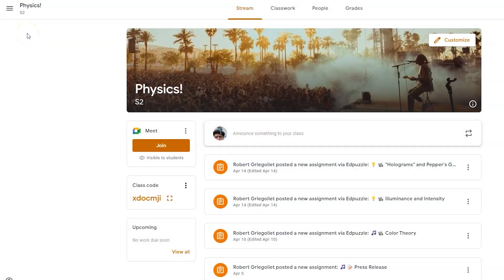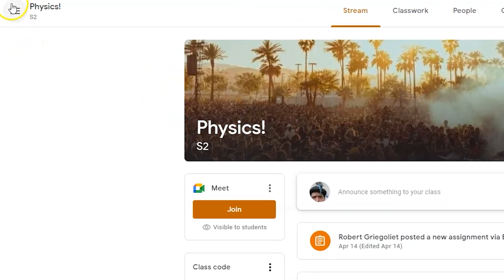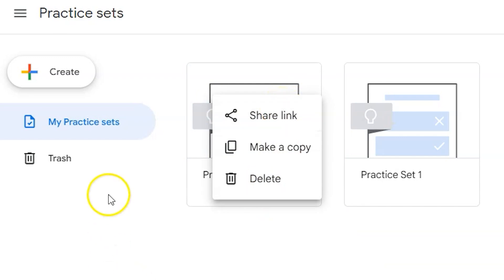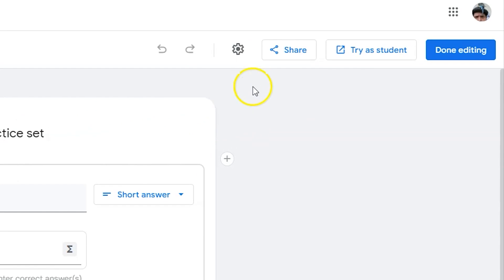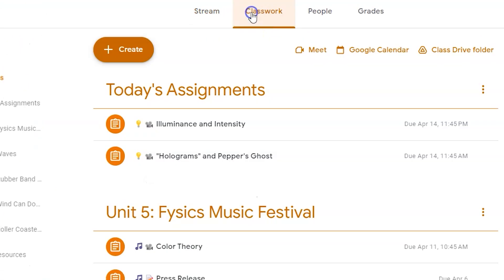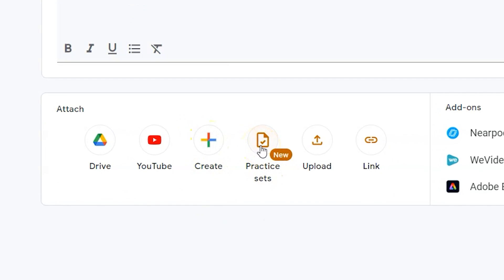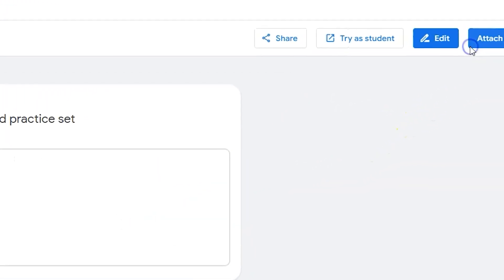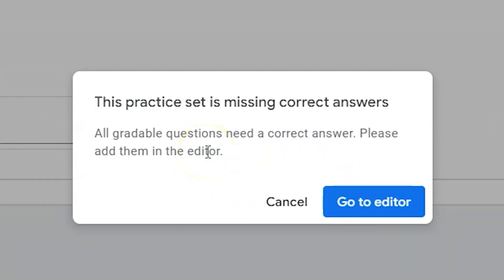Creating and Sharing a Practice Set in Google Classroom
In this video, I will show you how to create and share a Google practice set. Practice sets are a great way to give your students interactive practice problems that are automatically graded. This can save you a lot of time grading papers, and it can also help your students learn more effectively.

To create a practice set, you will need to go to the Google Classroom website and click on the "Practice sets" tab. Then, click on the "Create" button. You will be asked to choose a title for your practice set, and you can also add a description.

Once you have created your practice set, you can add questions. There are a variety of question types that you can choose from, including multiple choice, short answer, and essay questions. You can also add images and videos to your questions.

When you are finished adding questions, you can share your practice set with your students. You can do this by clicking on the "Share" button and selecting the students that you want to share it with.